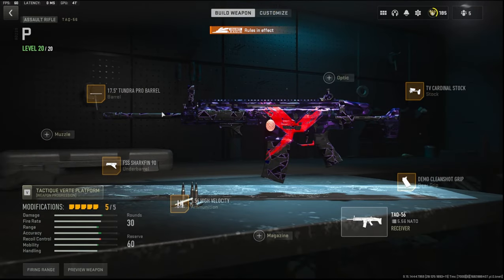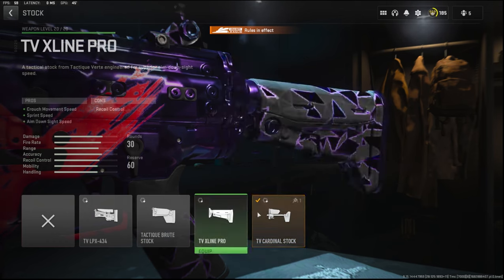This NEW TAQ 56 Meta will RUIN MW2 Ranked Play! (BEST TAQ 56 CLASS SETUP)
This brand new TAQ class setup! (BEST TAQ 56 CLASS SETUP)